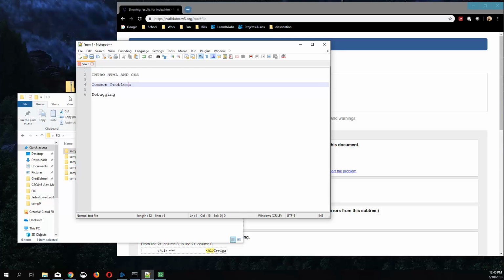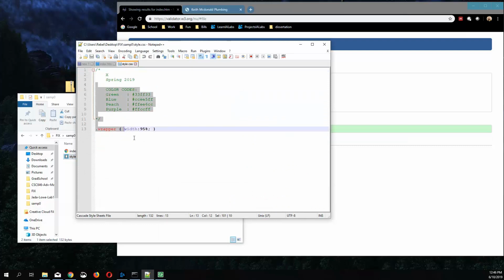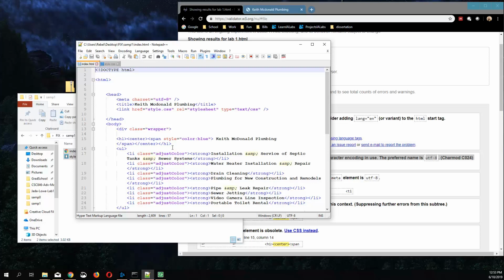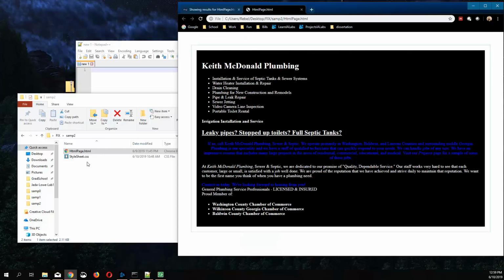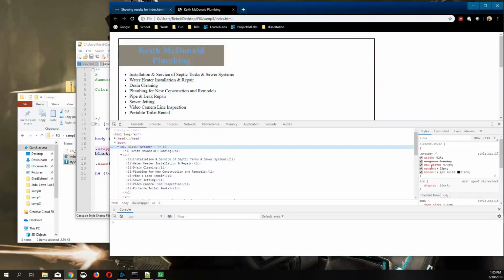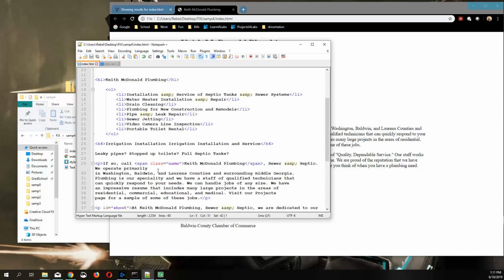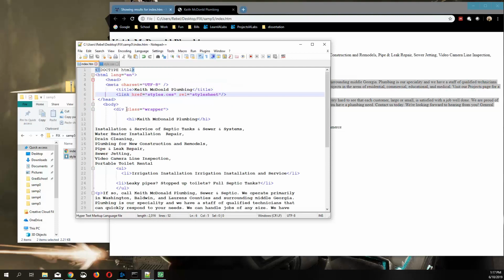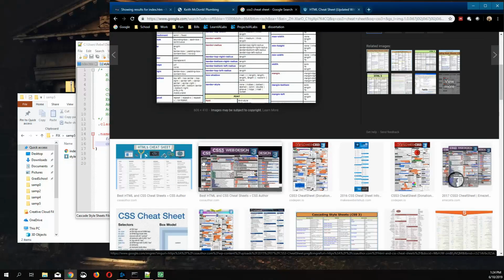HTML & CSS - Fixing Common Problems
How to debug in the validator and common mistakes students make when starting HTML/CSS.